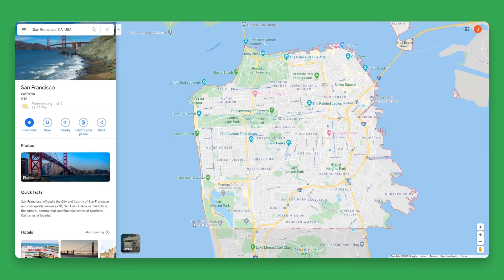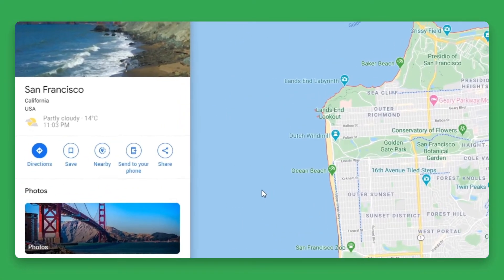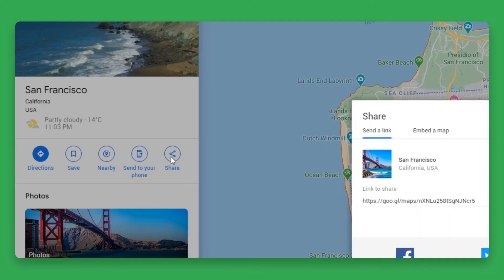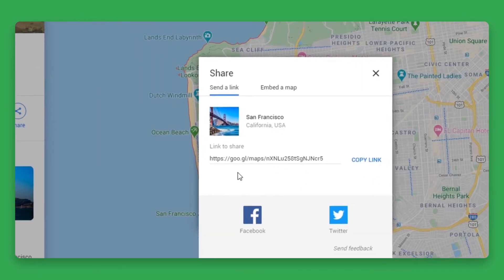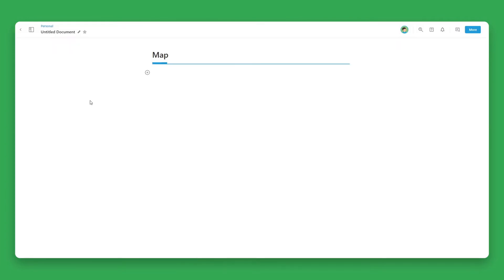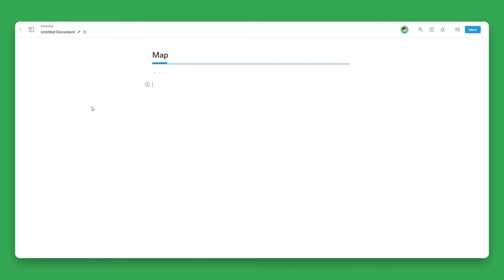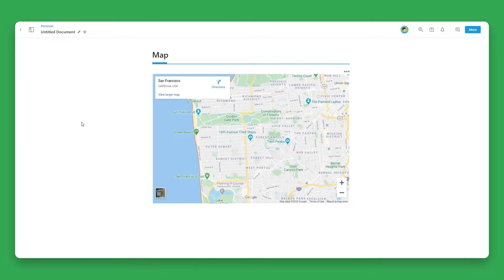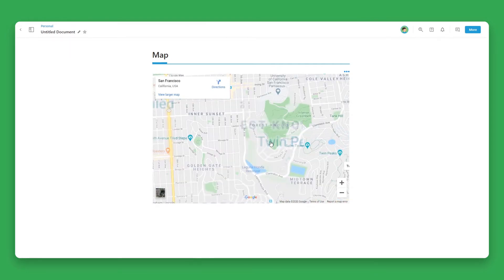How to Embed Google Maps on Documents | Bit Docs - Bit.ai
Google Maps Tutorial: How to Embed Google Maps on Documents | Bit.ai

In this video we will show you how you can embed any Google Map in your Bit documents. We'll show how you can generate a shareable link for your Google Map, and how you can use that weblink to embed your Google Map on a Bit document. Bit has embed integrations across 100+ popular applications.

😃 Why should you embed Google Maps into your Bit documents?

‍Our users like to enhance their work by embedding Google Maps Directions in their research documents, training manuals, reports, eBooks, lesson plans and much more. When there is content the comes alive inside of your written work it adds an impressive memorable visual touch. Regardless of your audience - whether it's colleagues, clients, partners, followers, students, etc. you'll leave them with an impact as smart digital content gets woven between your words.

 ‍👍 Key Benefits: ‍‍

* Add Google Maps directly into your documents
* Make your content engaging and interactive
* Bring your audience into the future with modern documents

📃 Documents You Can Embed Google Maps on:

*‍‍ Embed Google Maps in project documents
* Embed Google Maps in marketing documents
* Embed Google Maps in sales documents

👇 How do you embed Google Maps in your Bit documents?

1. Go to Google Maps open up any map that you would like to embed in your Bit document and copy the shareable URL.

2. Open up a Bit document and paste the URL on a blank line.

3. Bit will automatically start loading your Google Map and have it appear inside of your content!

4. For additional formatting options you can click on the three dots on the top right corner. This tool bar will allow you to add a caption or delete it.